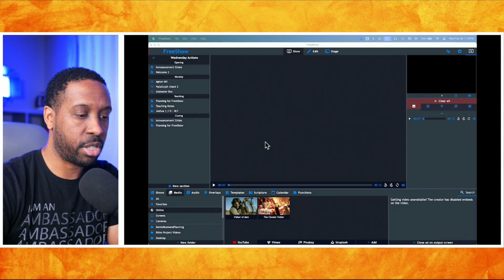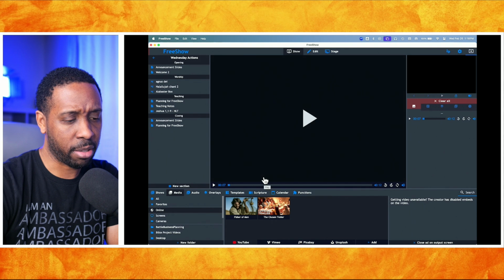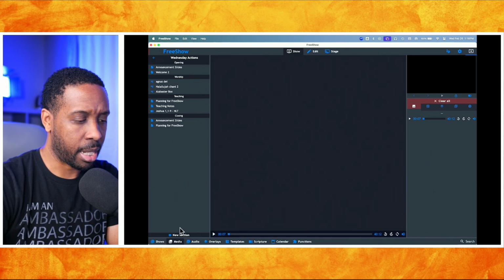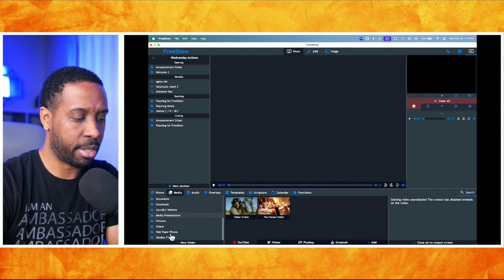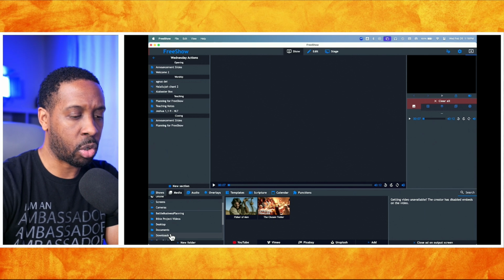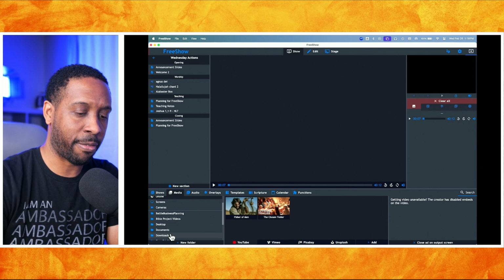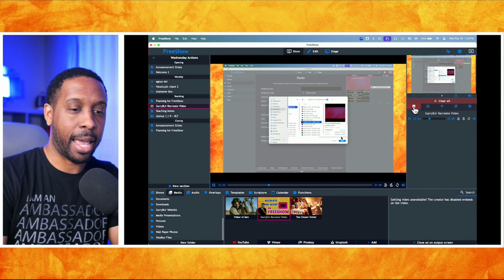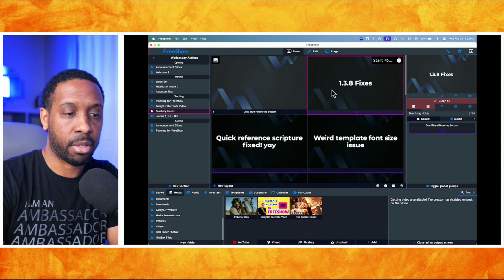How to Play Youtube Videos in FreeShow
Learn how to play Youtube videos in FreeShow without having to leave FreeShow.